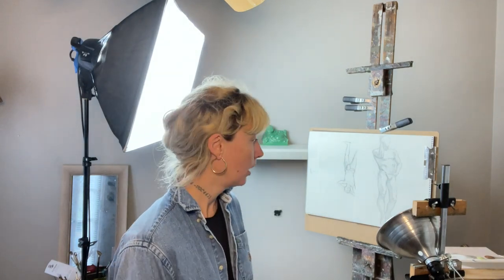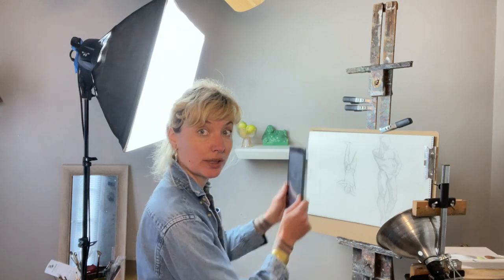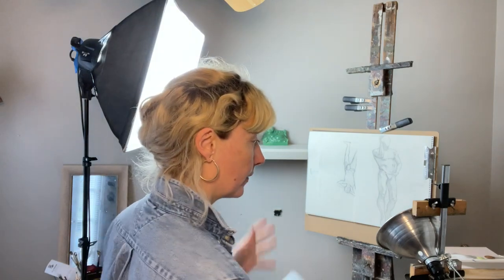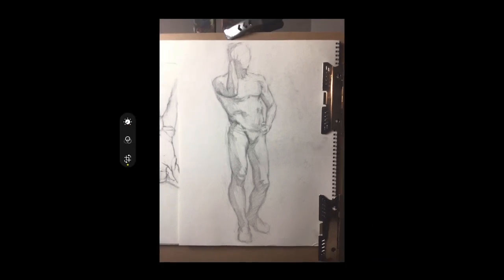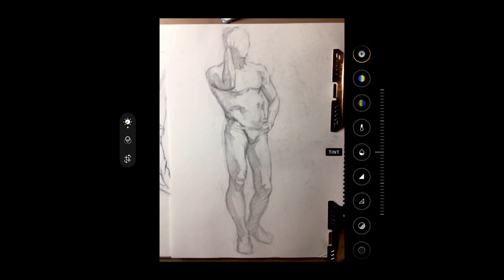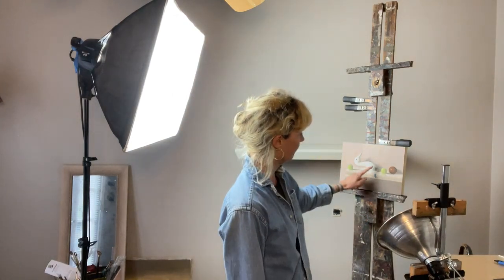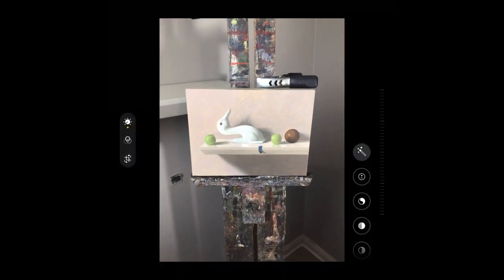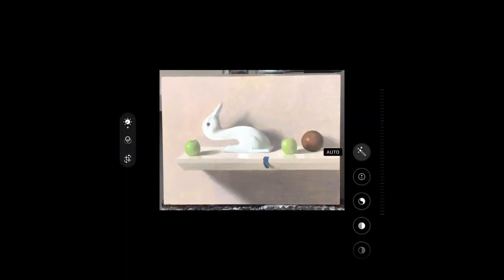GCA Online Tips: Photographing your Work for Critiques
GCA Instructor & Core Graduate Ananda Fetherston shares some tips on how to photograph your work to submit it to instructors for weekly critiques.